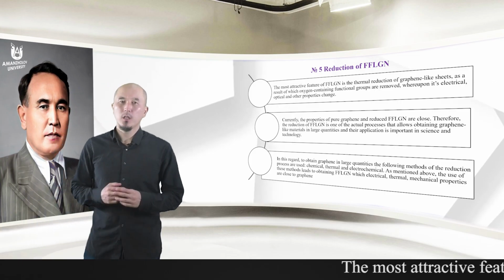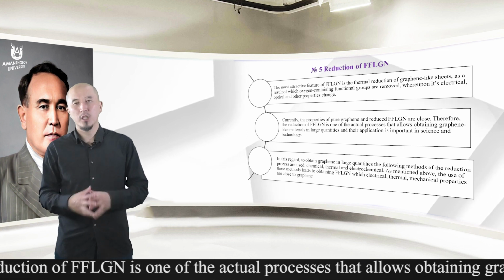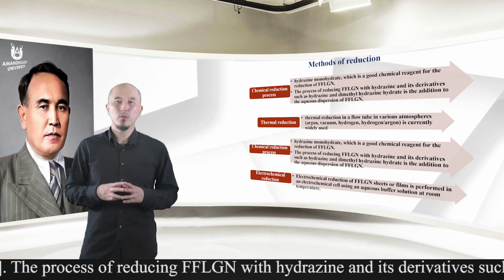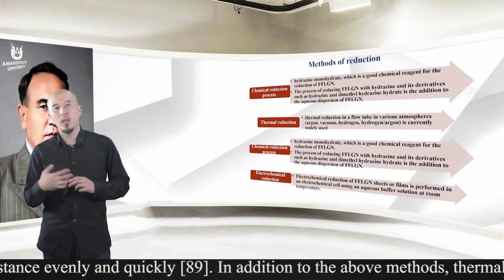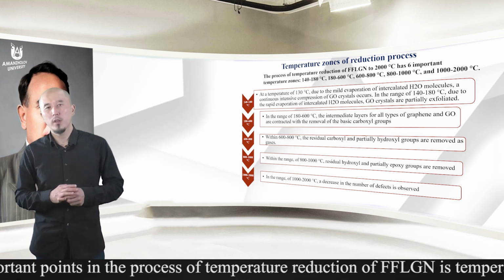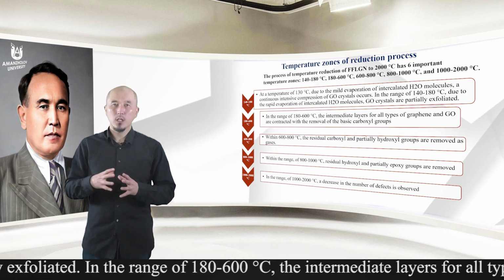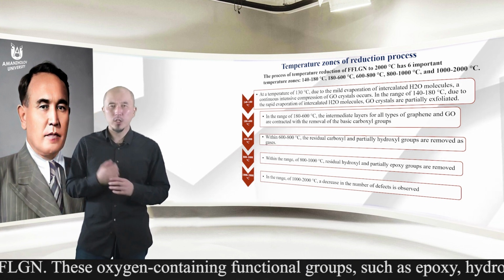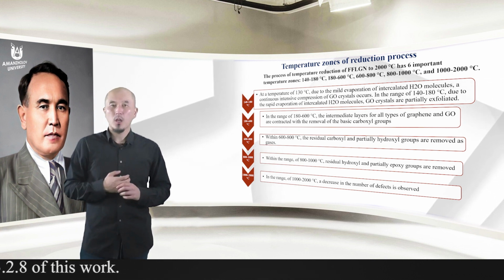Қуанышбеков Т.Қ. Reduction of FFLGN